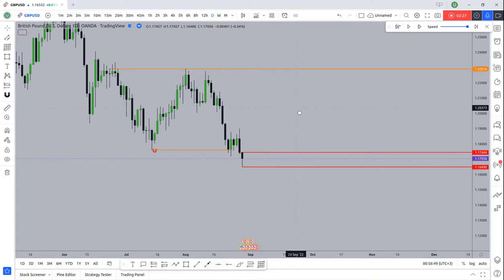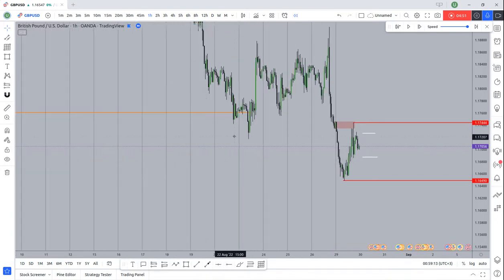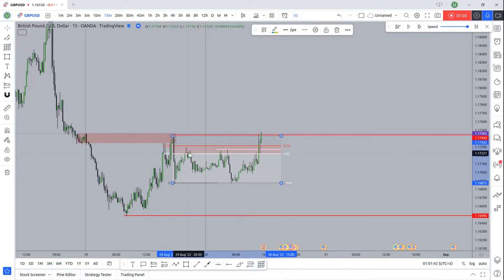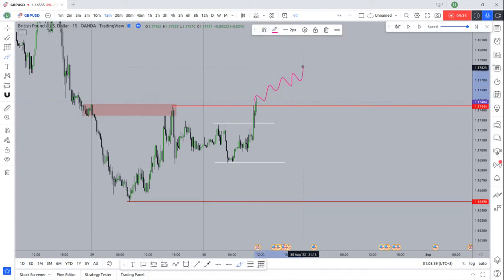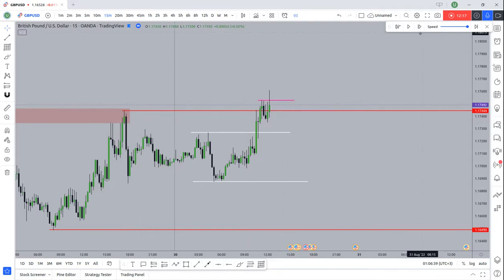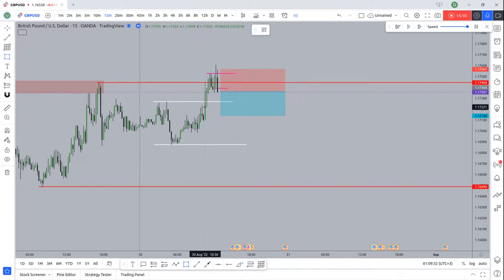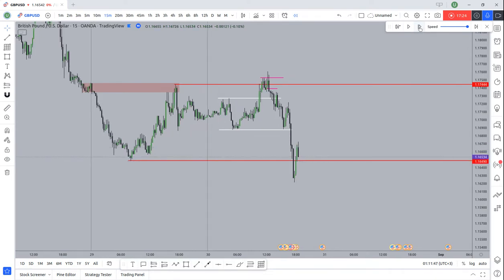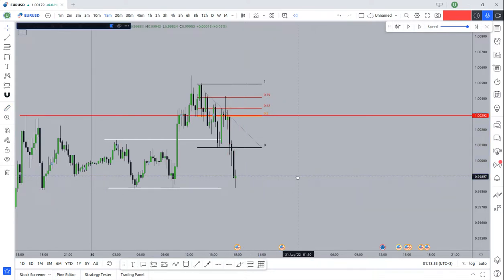Over 160 Pips Massive Sell on GBPUSD/EURUSD.